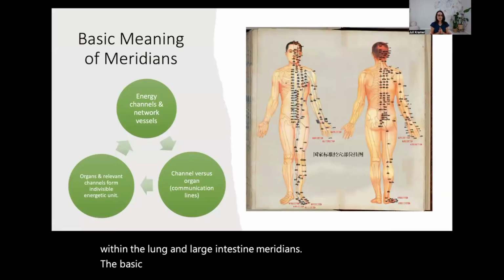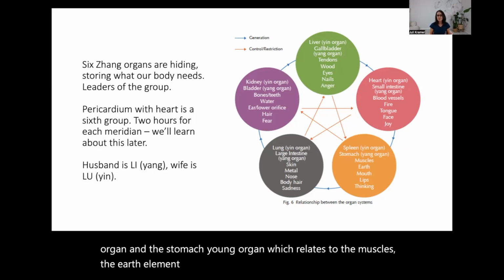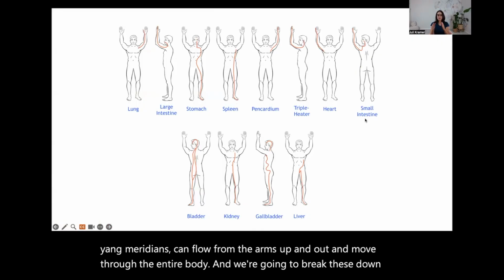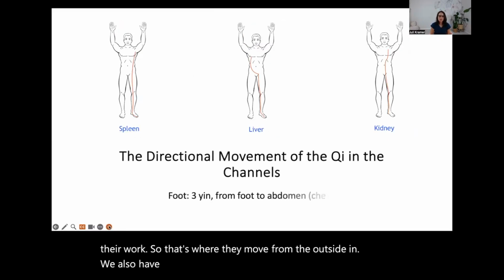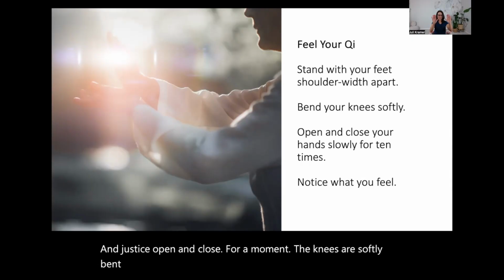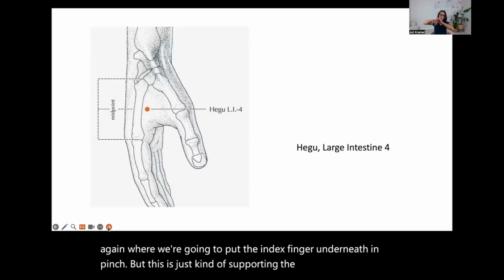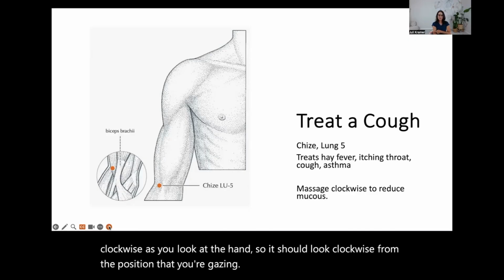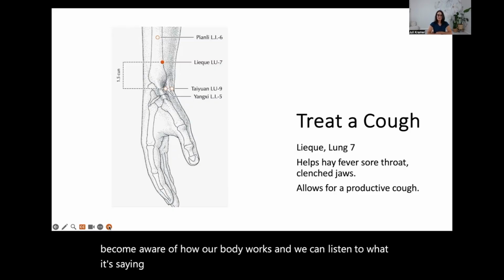Discover the Secret Paths Inside Your Body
If your head feels heavy, your jaw won’t unclench, your belly feels bloated, or your breath feels a little stuck, this gentle acupressure practice offers a way to reset.

In this session, you’ll explore how the Lung and Large Intestine meridians work together in Traditional Chinese Medicine to support digestion, breathing, emotional release, and healthy circulation throughout the body. These two pathways influence how we process stress, move tension out, and return to a steadier internal rhythm.

Today, we explore the body's energy channels, known as meridian points, and the practice of acupressure points along these meridian lines. This video provides a simple understanding of how these pathways work within the framework of Traditional Chinese Medicine. Learn how gentle qigong and energy arts can help improve overall well-being and maintain flow.

You’ll then follow along with guided acupressure on three trusted points that many people use for stress or PMS headaches, sinus pressure, jaw clenching, chest tightness, and digestive sluggishness. These same points are often used to support hormonal balance, making this practice especially helpful during times of cyclical change, high stress, or recovery.

This is not a forceful technique. It’s a quiet invitation to listen, soften, and support your body’s natural ability to regulate and restore balance.

• A clear TCM map of the Jing Luo meridians and yin-yang flow for women’s health
• Why the Lung–Large Intestine pairing impacts skin clarity, elimination, grief release, and immunity
• Guided acupressure for:
– LI4 Hegu: eases PMS or stress headaches, facial puffiness, whole-head pain, and supports healthy flow
– LU5 Chize: helps disperse phlegm, cough, throat itch, and chest heaviness so you can breathe easier
– LU7 Lieque: relaxes jaw tension from stress, soothes sore throat, and opens the chest for nourishing breath
• Massage direction basics for results you can feel

Chapters
00:00 | Why meridians matter for women’s health
02:59 | Yin vs yang and the 12 meridians
07:00 | Extraordinary vessels and the body clock overview
12:20 | Where the channels run on arms and legs
15:14 | Qi ball warmup for awareness
17:03 | Women’s health focus on Lung and Large Intestine
17:55 | LI4 Hegu tutorial and benefits
21:11 | LU5 Chize tutorial and benefits
23:51 | LU7 Lieque tutorial and benefits
26:11 | Integrating acupressure into your cycle care

Safety
• Avoid LI4 during pregnancy
• Educational content only. Consult a licensed practitioner for personal care

Save this to your women’s wellness playlist and revisit during PMS days, perimenopause flares, or anytime you want a calmer breath and lighter belly.

Discover Your Body's Hidden Blueprint: Take the Ultimate Body Type Quiz to Transform Your Waistline and Boost Your Well-being.

Ready to delve deeper into the secrets of achieving a fit physique, optimal health, and emotional balance? Take your journey to the next level by exploring the transformative courses offered by Radiant Shenti. From expert tips on nutrition and exercise to holistic approaches for nurturing your mind and spirit, our courses provide comprehensive guidance tailored to your wellness goals. Say goodbye to guesswork and embark on a path towards radiant health and vitality with Radiant Shenti Courses.

Be sure to hit the “thumbs up” button near the bottom of the video if you enjoyed it… and don’t forget to click “Subscribe” if you want us to notify you whenever we release new videos to Radiant Shenti’s YouTube Channel.
Let's explore the fascinating world of meridian lines and their role in energy flow within the body. This video explains how chinese medicine views these pathways and introduces acupro academy's approach to massage techniques along these meridians. Discover how qigong and energy healing can be enhanced through understanding these key concepts.